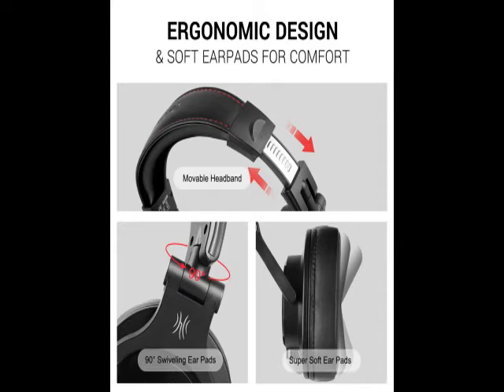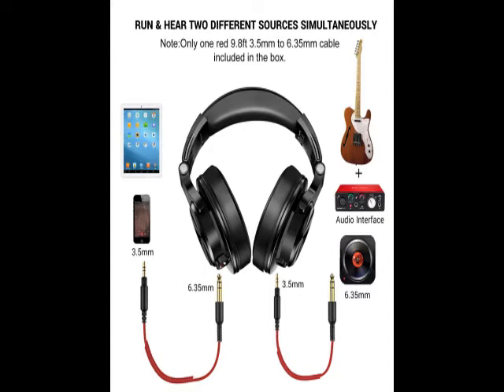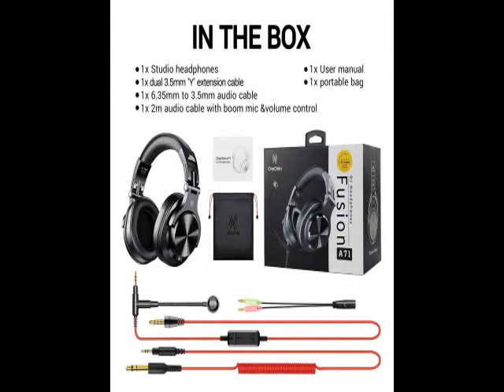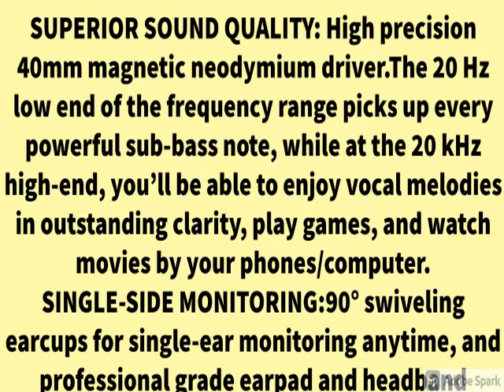Best OneOdio A71 Over Ear Headphones with Mic, On-Line Volume & Share-Port Headsets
OneOdio A71 Over Ear Headphones with Mic, On-Line Volume & Share-Port Headsets..